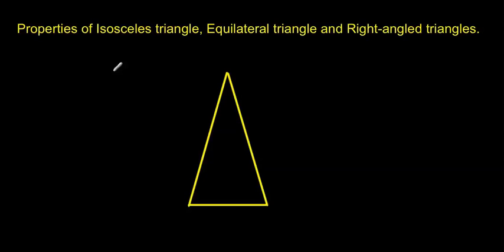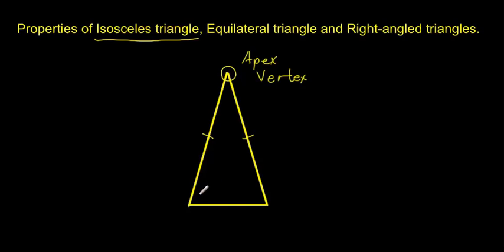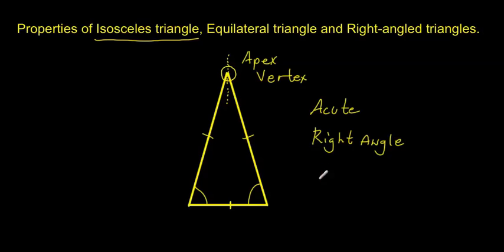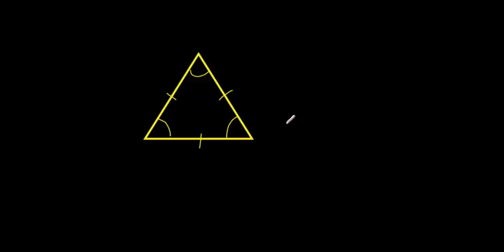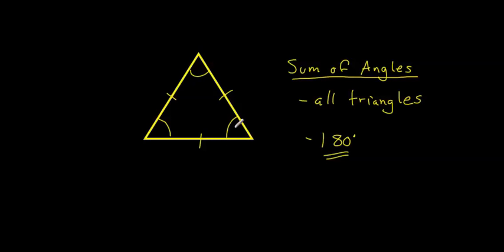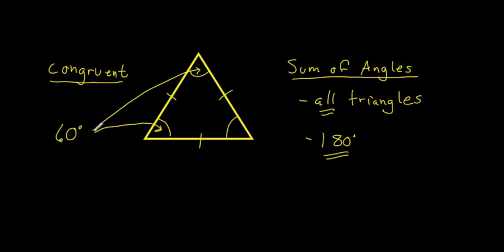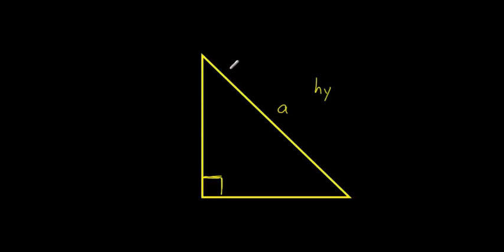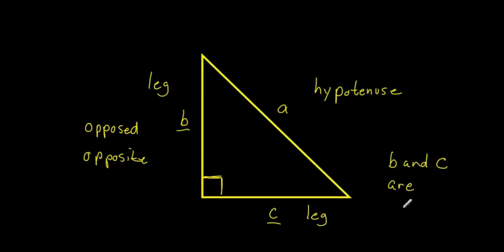What are the Properties of Isosceles, Equilateral and Right Angle Triangles?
In this tutorial, I explain some of the basic properties of basic triangles. Including the sum of angles and other basic information.